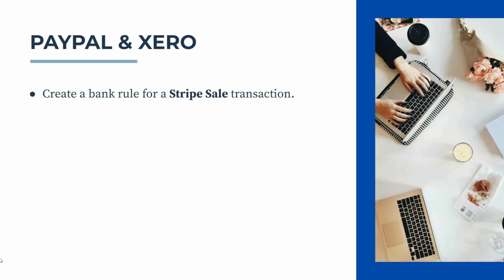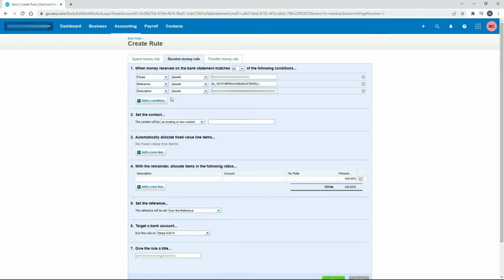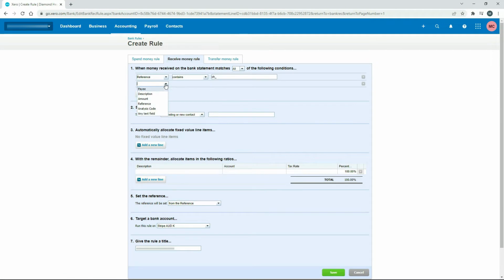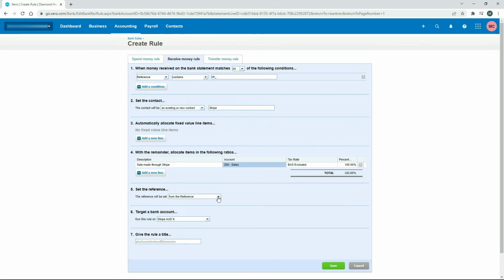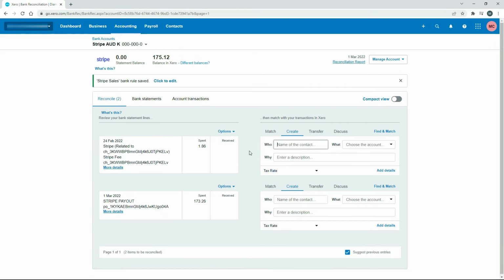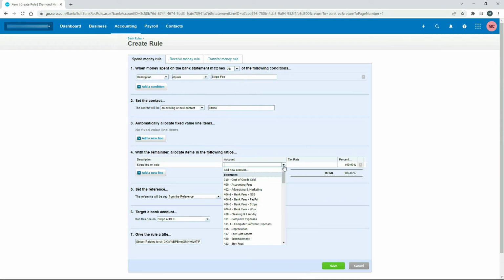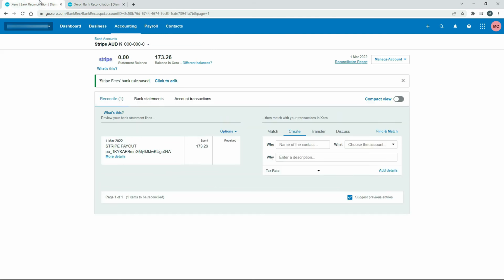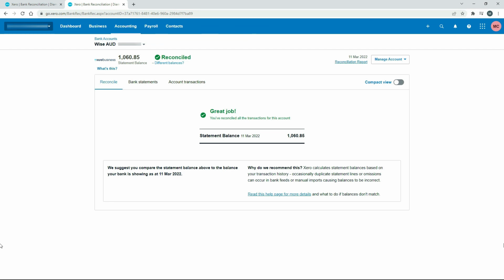How to Create Bank Rules to Reconcile Stripe Transactions in Xero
Find out how to set up some bank rules in Xero to help reoncile the transactions in your Stripe bank feed more quickly.